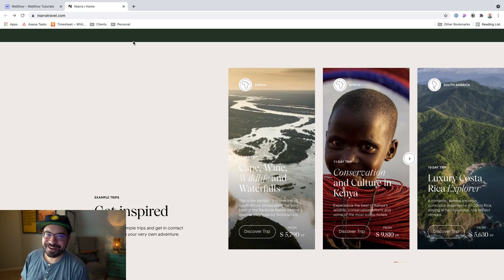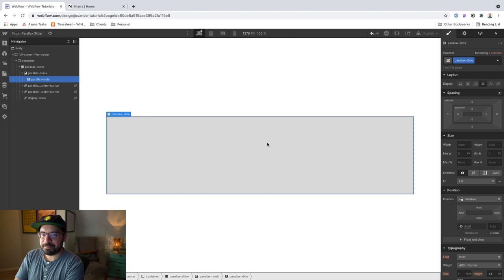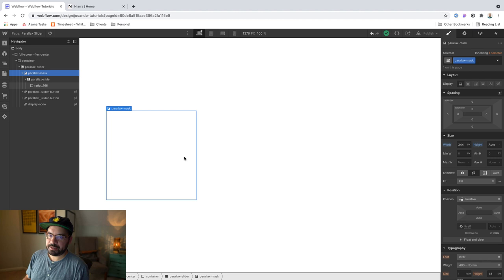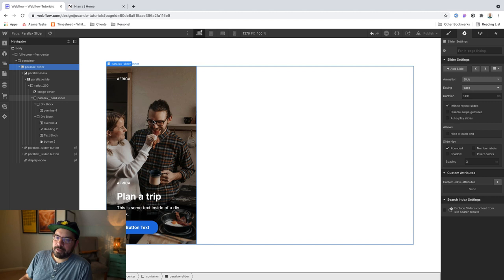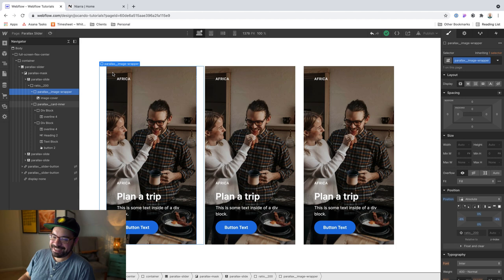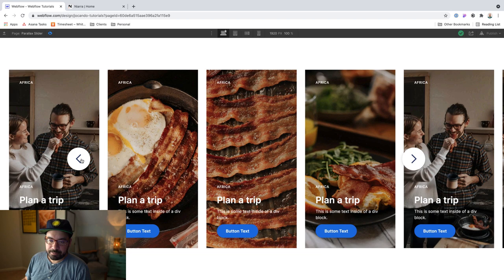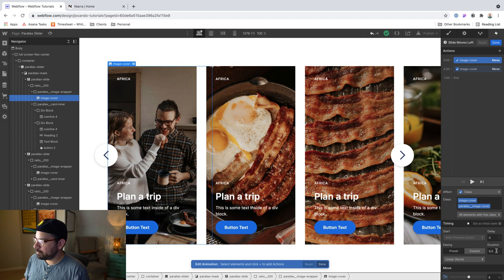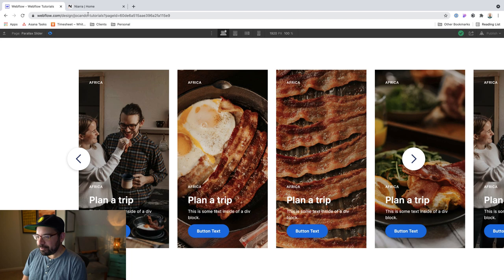Creating a Parallax Slider in Webflow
A couple of days ago I came across this site: niarratravel.com. There's a lot of beautiful things about it, but I was really drawn to the parallax slider and promised myself to try recreating it in Webflow using just the slider component and interactions 2.0.

- CHAPTERS -
Chapter 01 | Starting the build 01:04
Chapter 02 | Developing the card 02:51
Chapter 03 | Developing the slider buttons 09:02
Chapter 04 | Animating the slider 10:48

-- SKILLSHARE --
If you're a beginner or intermediate user, check out my Skillshare class: "Webflow for Beginners." Together, we create a simple one page portfolio website for a photographer, starting with the assumption you don't have any experience with HTML, CSS, or Webflow. Use the link below to get 2 months of Skillshare for free.

- ABOUT ME -